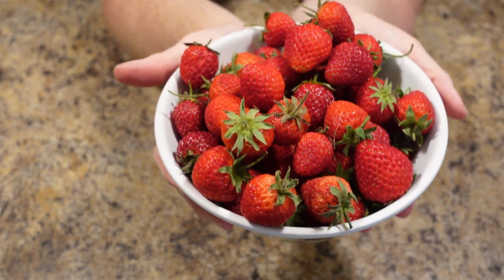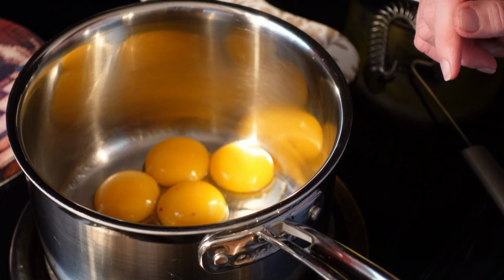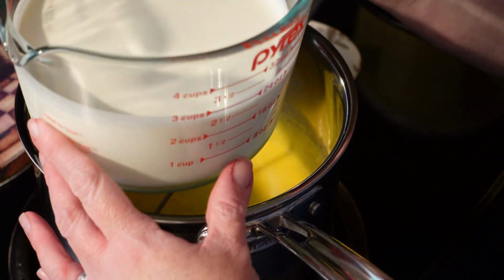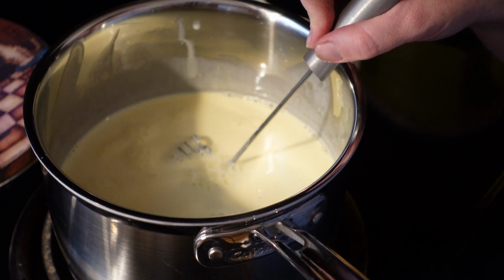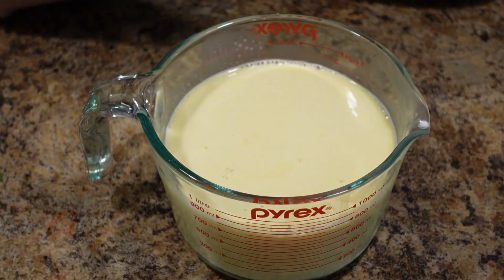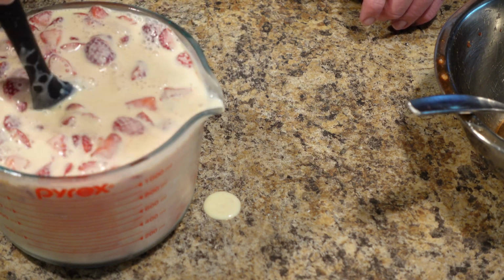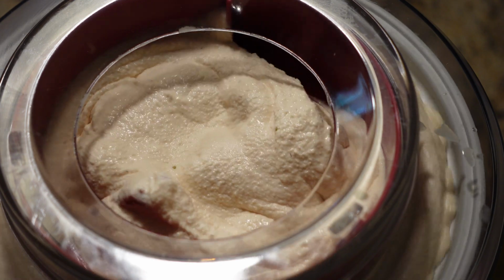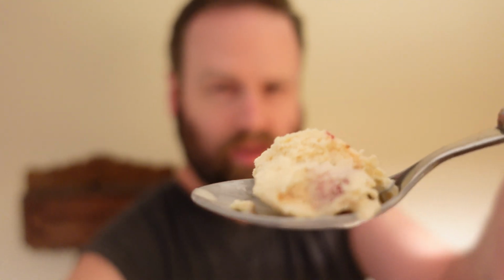Homemade Strawberry Ice Cream Recipe | How To Make Strawberry Ice Cream | Homestead Kitchen Skills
We had some beautiful fresh picked strawberries from our strawberry patch, so why not make them into some ice cream? Homemade strawberry ice cream is such a wonderful spring flavor.   It gives us memories of making homemade ice cream at a family cookout when we were children.

Ice Cream Maker

Ingredients:
3 to 4 cups chopped strawberries
3/4 cup sugar, divided
4 large egg yolks
pinch of salt
1 1/2 cups heavy cream
1 cup whole milk
1 1/2 teaspoons vanilla extract

homemade strawberry ice cream recipe
how to make strawberry ice cream
homestead kitchen skills